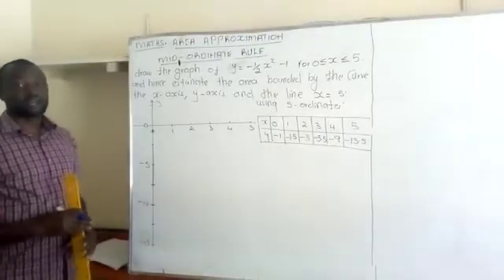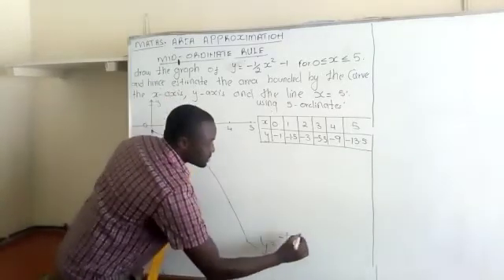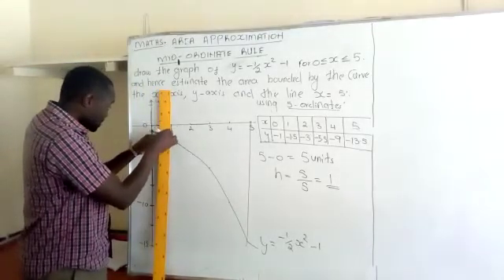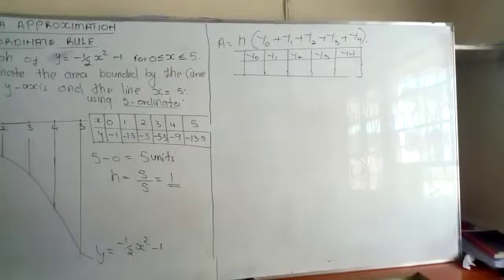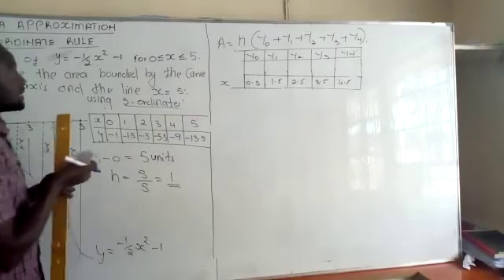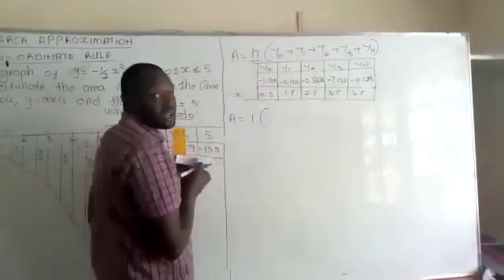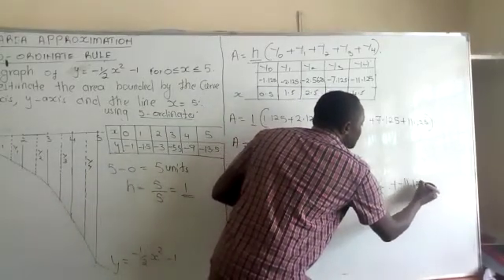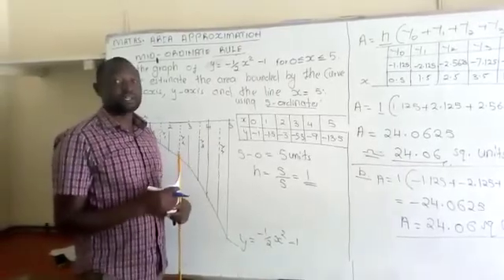Mathematics: Area Approximation -Mid-Ordinate Rule 2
Estimation of Area using the Mid-ordinate rule.